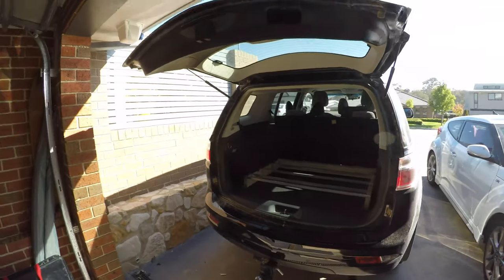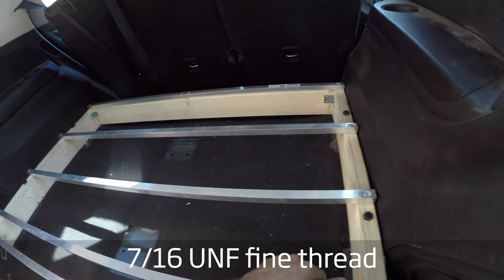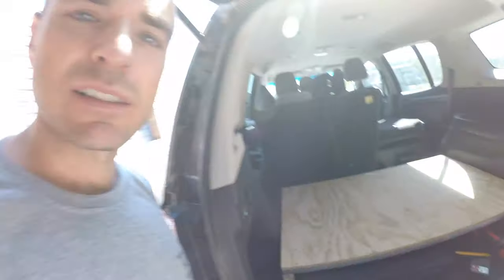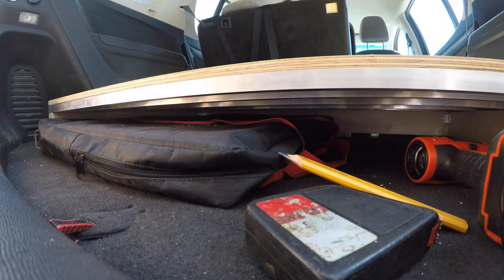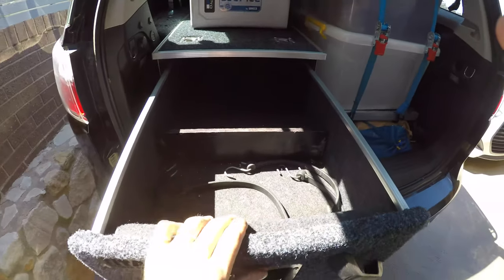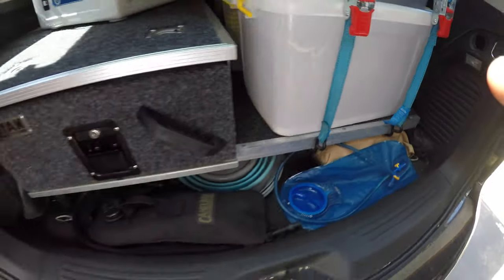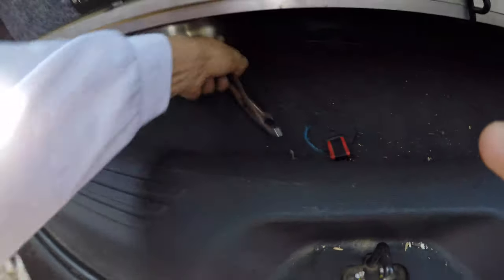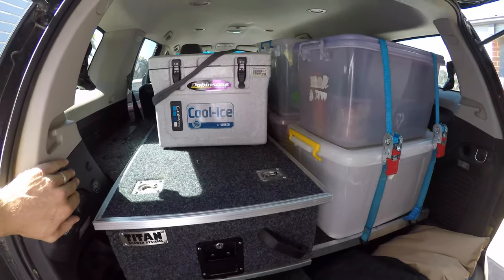Colorado 7 Rear Drawer and False Floor install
I removed the rear seats from my Colorado 7 and put in a false floor and rear drawer for camping trips. This shows what I did, the materials that I used, what it looks like fully loaded and how much it cost me.

Questions welcome!!!